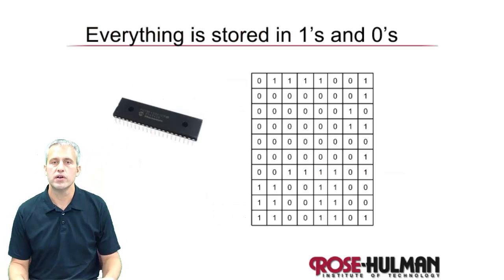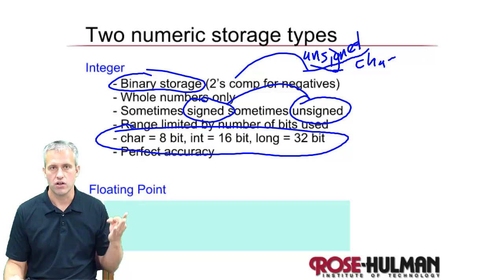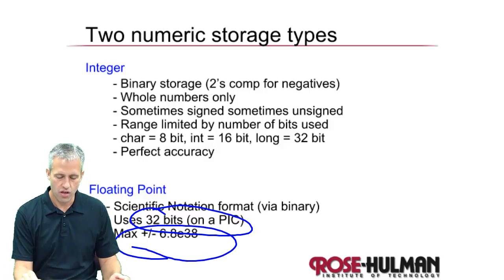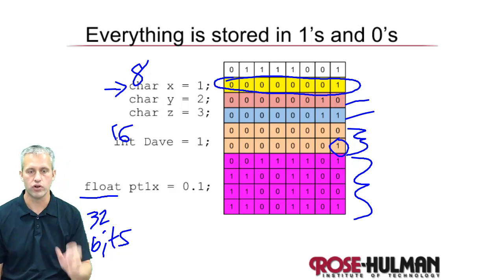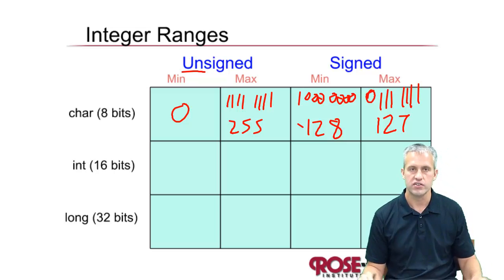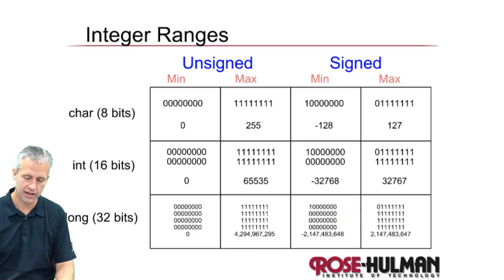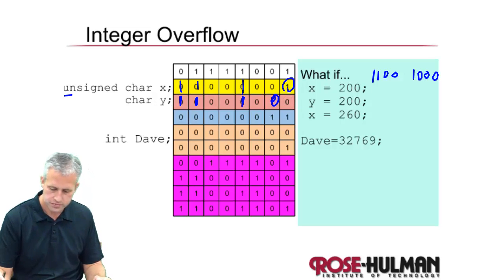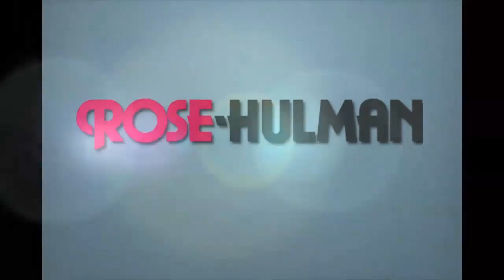ME430 Integer Types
Learning about char, int, and long.  How they look when stored.